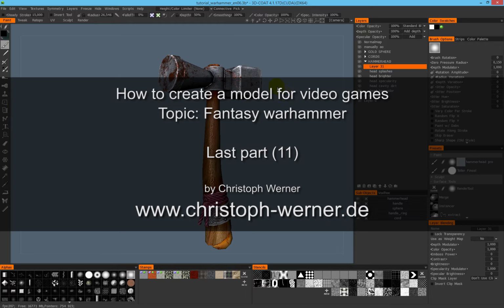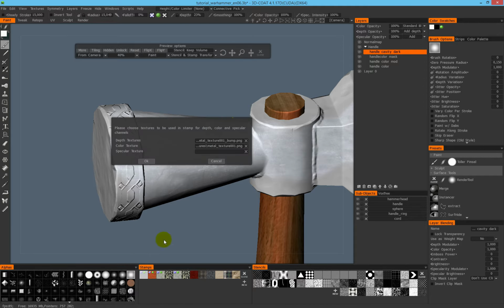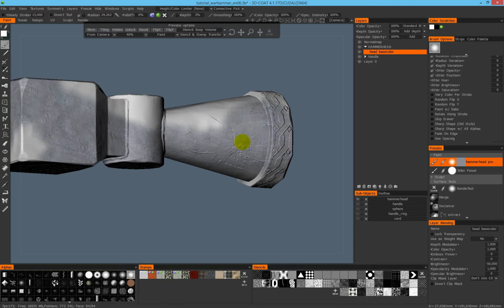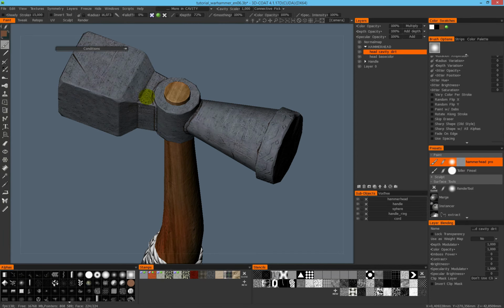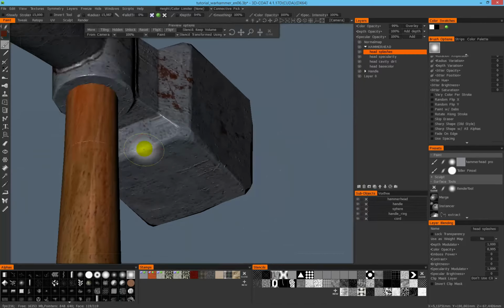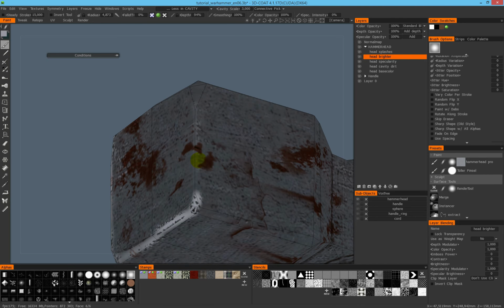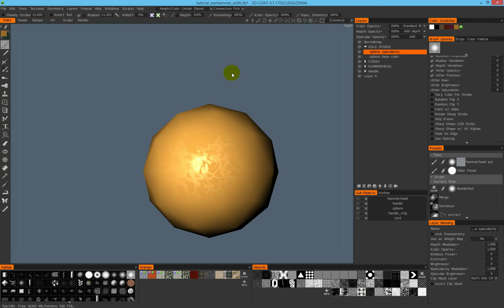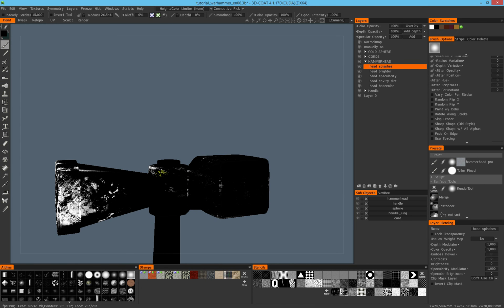Part 11 (English) - How to create a 3D model for video games - Topic: Fantasy weapon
This is the last episode of my tutorial series how to create a weapon model for a fantasy game in 3D-Coat.

In this episode I will finish my textures and you will see how to use 3D-Coat to paint all the needed effects and informations.